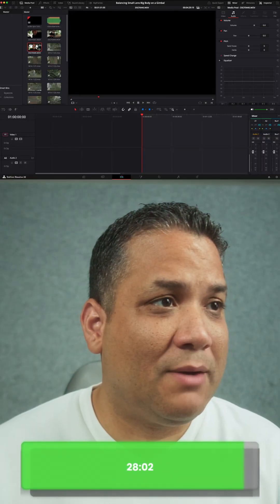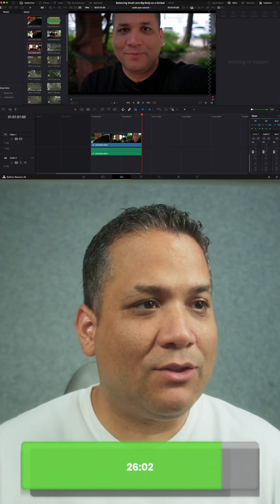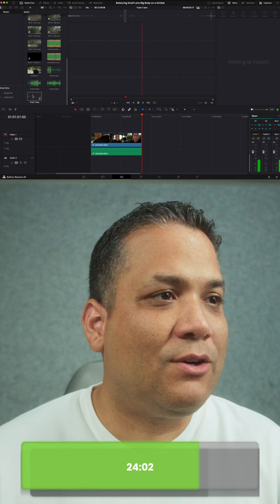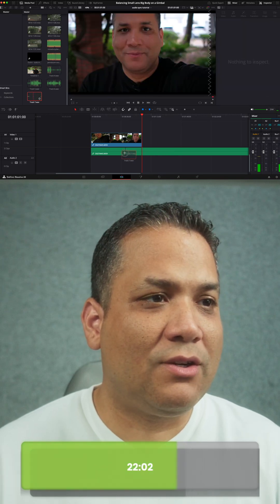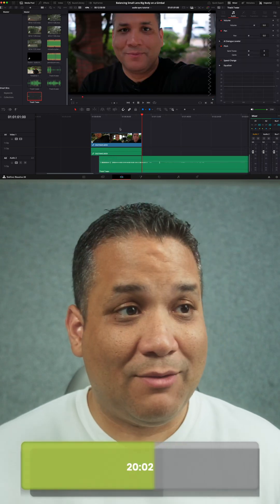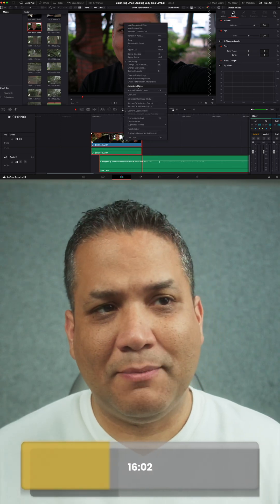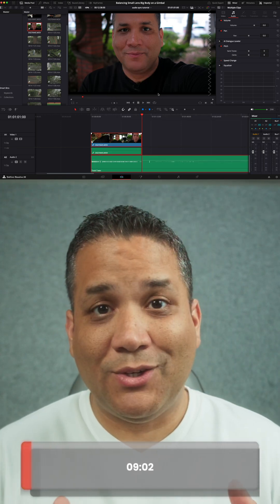Audio Sync in 30 seconds with Davinci Resolve 20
Sync your audio on Davinci Resolve in less than 30 seconds!

- Samyang 12mm F2 NCS
- $30 Audio-Technica AT9904 mono lav mic